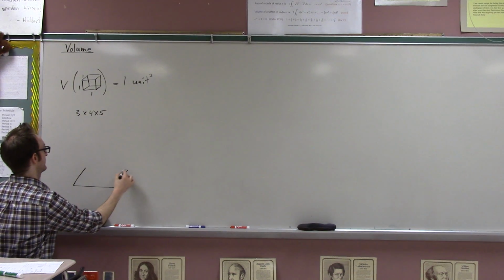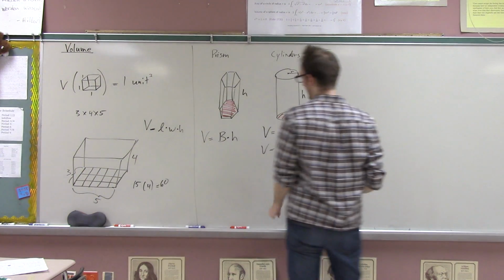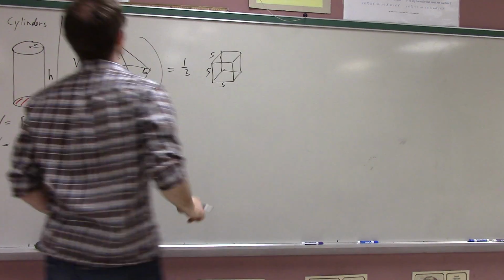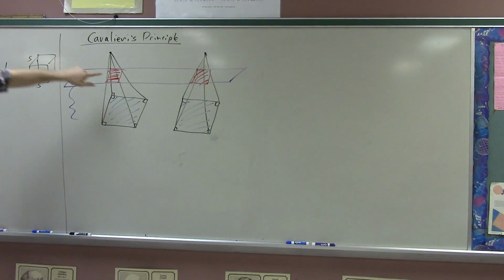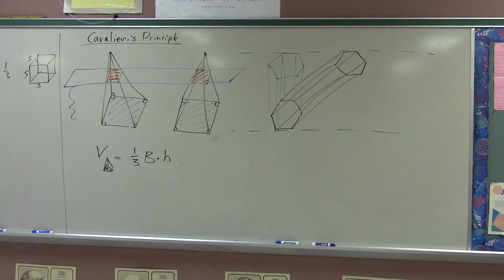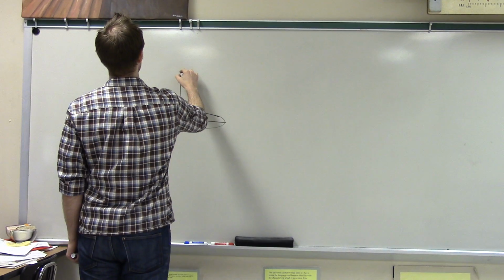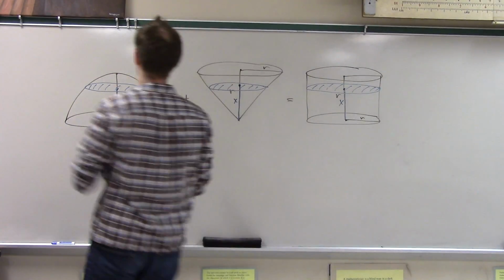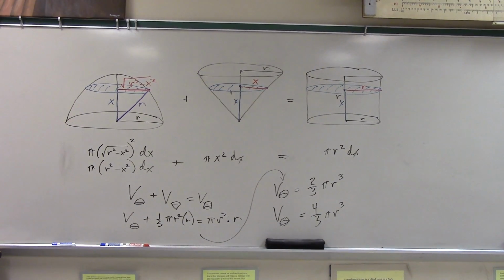Volume: Crash Course on all Volume Formulas from High School Geometry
This is part 2 of a three-part series.
Everything you always wanted to know about all the volume formulas from a high school geometry class. I derive the formulas for the volumes of all the basic 3-dimensional shapes.